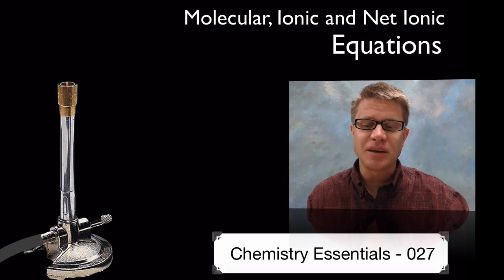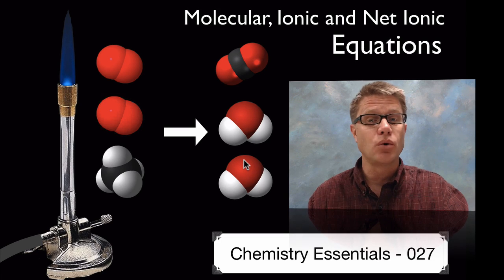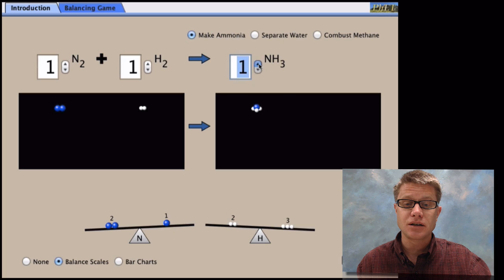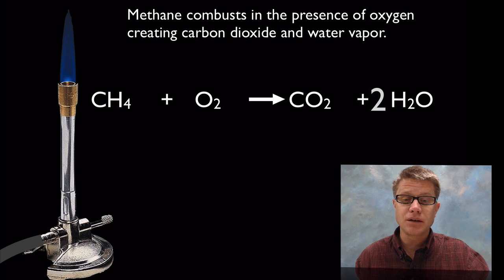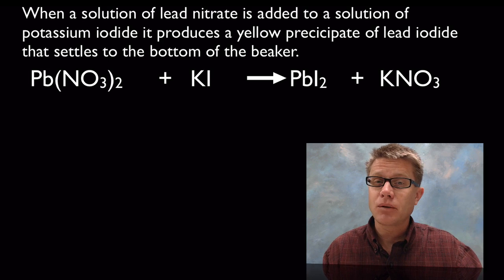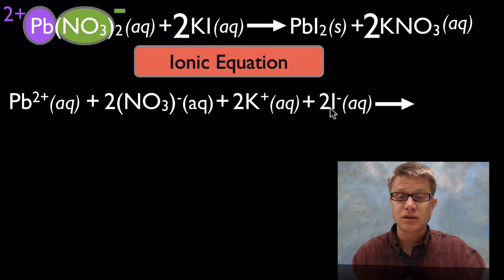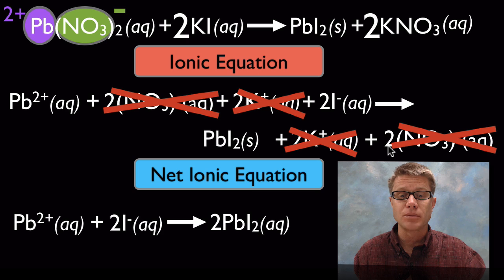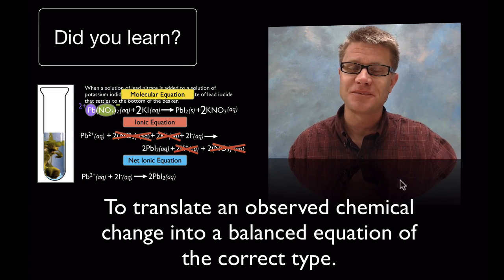Molecular, Ionic, and Net Ionic Equations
027 - Molecular, Ionic and, Net Ionic Equations

In this video Paul Andersen shows you how to write balanced equations that describe chemical changes.  He then gives you a short introduction to balancing equations and uses the PHET site to practice this skill.  In aqueous solutions an ionic equation (or complete ionic equation) is helpful in following the ions.  When the spectator ions are removed a net ionic equation can be used to show the chemicals that are actually combining in the reaction.

Dbc334. English: Molecule of Water., November 2, 2006. File:Water-3D-vdW.png.
de.wikipedia, Talos Original uploader was Talos at. Deutsch: Schema Eines Reagenzglases, July 10, 2006. Transferred from de.wikipedia; transferred to Commons by User:Leyo using CommonsHelper.
"File:Carbon Dioxide 3D Spacefill.png." Wikipedia, the Free Encyclopedia. Accessed August 20, 2013.
"File:Methane-3D-space-filling.svg." Wikipedia, the Free Encyclopedia. Accessed August 20, 2013.
"File:Oxygen Molecule.png." Wikipedia, the Free Encyclopedia. Accessed August 20, 2013.
Mills, Ben. Ball-and-stick Model of the Unit Cell of lead(II) Nitrate, Pb(NO3)2., January 13, 2009. Own work.
Crystal Structure of lead(II) Iodide, June 24, 2007. Own work.
PRHaney. English: Lead (II) Iodide Precipitates When Potassium Iodide Is Mixed with Lead (II) Nitrate., July 29, 2008. Own work.